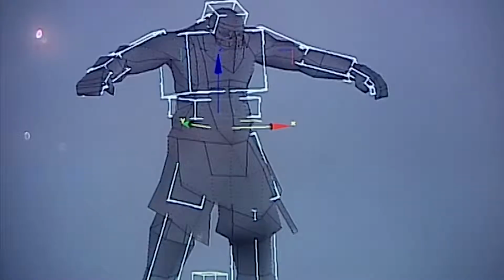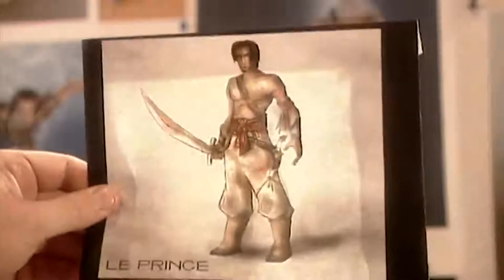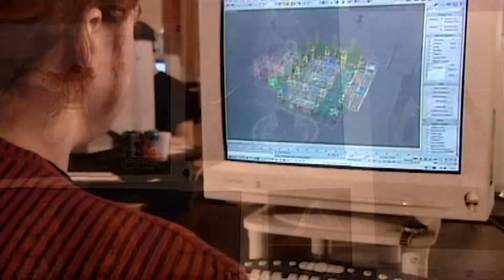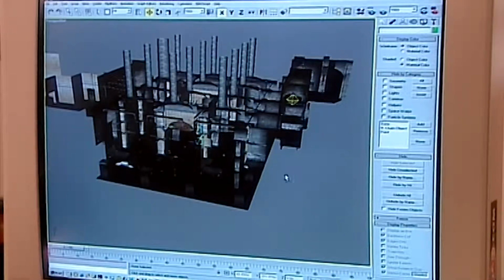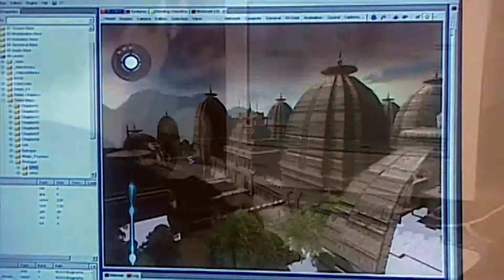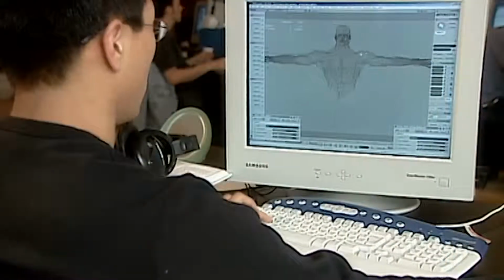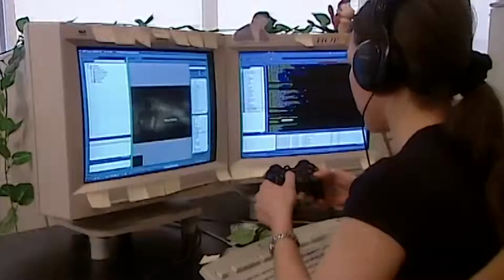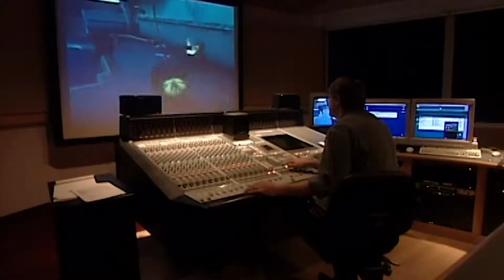VIDEO GAMES How It's Made 1080 X 1920